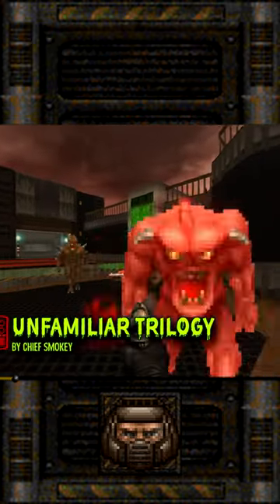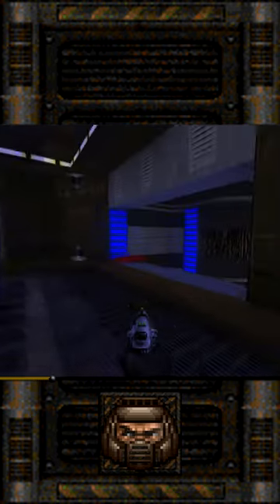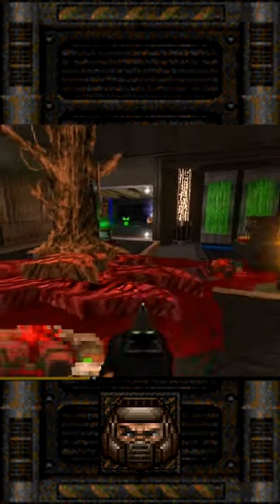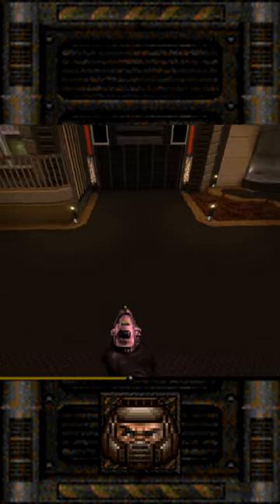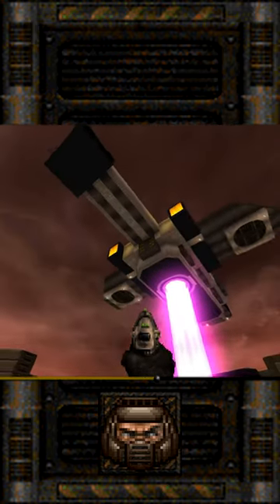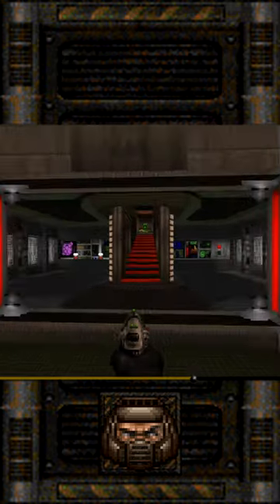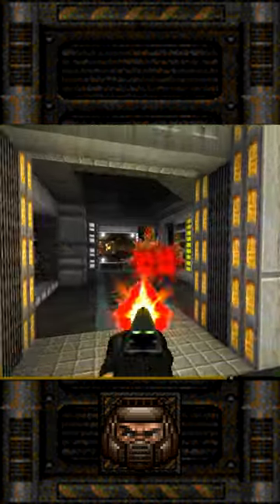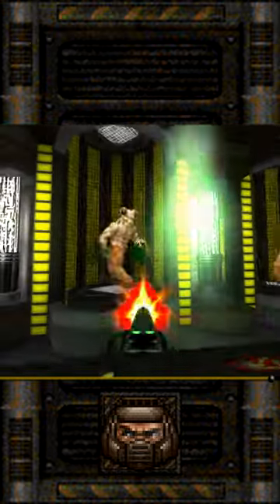Unfamiliar Trilogy for Doom